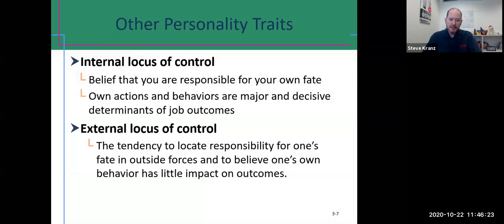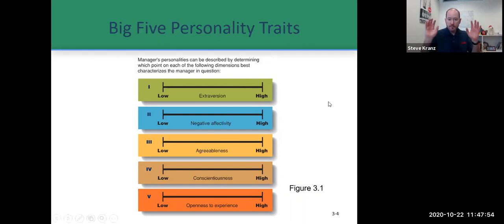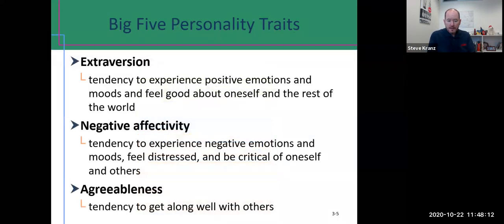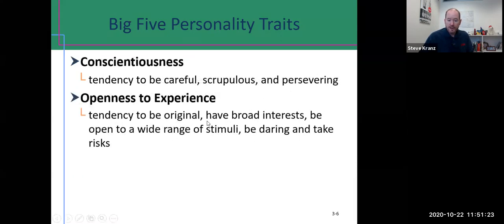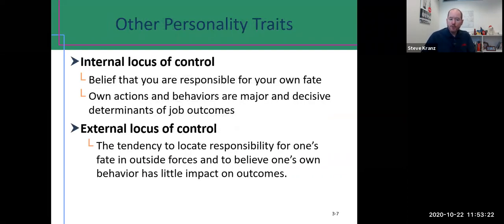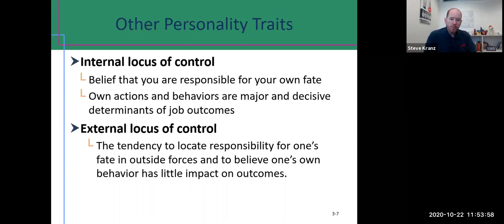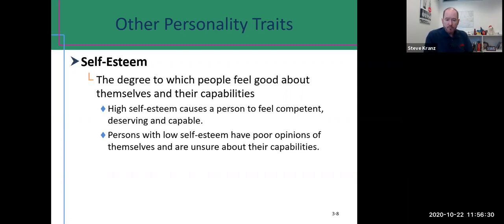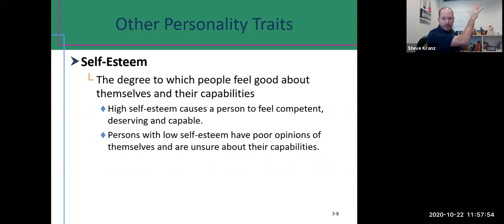MGMT200 Ch 03 Part 1 Values, Attitudes, Emotions, and Culture: The Manager as a Person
For MGMT200 at UAEU we are currently using the Contemporary Management textbook by Gareth Jones and Jennifer George. The slides are produced by McGraw-Hill and the commentary is from Steve Kranz.

Welcome to MGMT200!

Note to anyone watching who is not connected to the UAE or UAEU: This video is designed for students who are non-native English speakers. If it seems that I am talking to college students like they are 3rd graders then I would ask you to take this course in Greek and tell me how much you learn. :-) - Steve